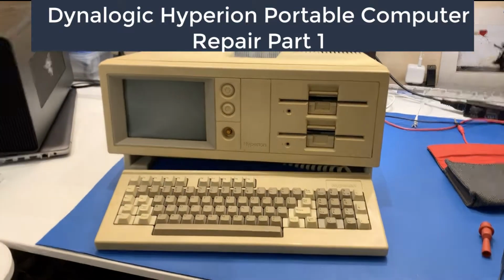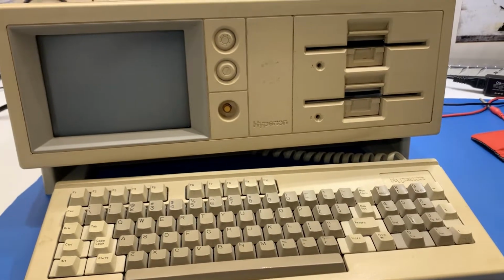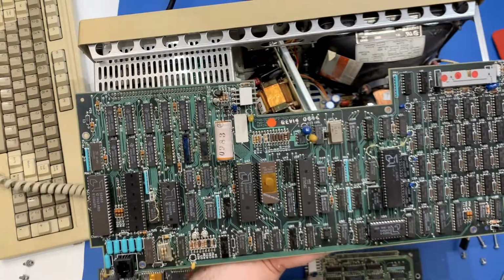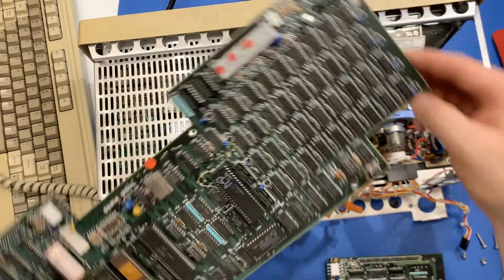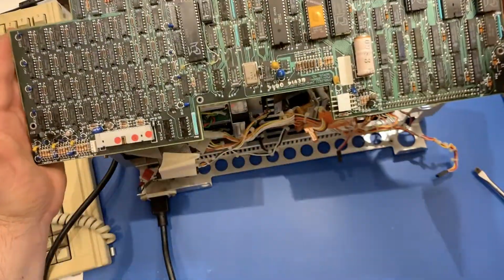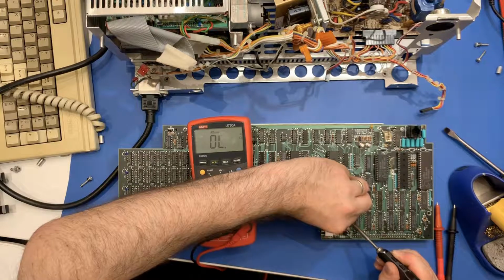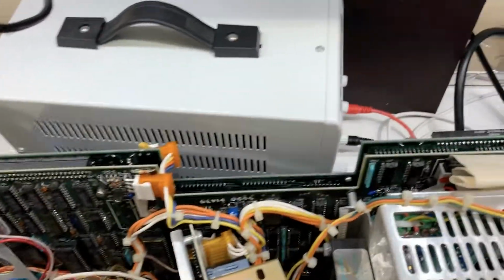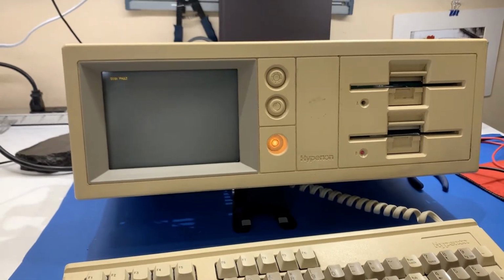First IBM-Clone, Dynalogic Hyperion, Teardown and Repair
The Hyperion PC was launched by Dynalogic in 1983 with the tag line "Presenting Hyperion, the world's most powerful, portable computer..." It was the first portable IBM-PC compatible computer, released three months earlier than the Compaq Portable. Its also one of the few PCs made in Canada.

Repair: Part 1